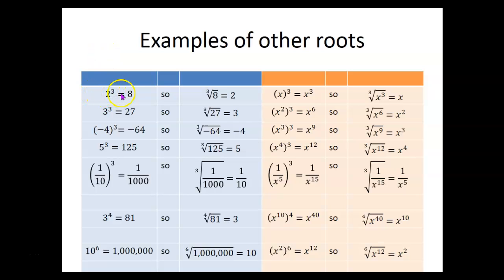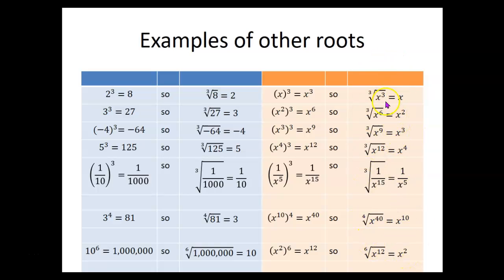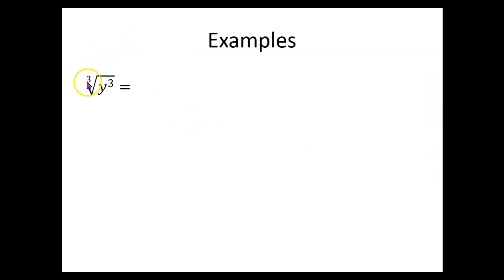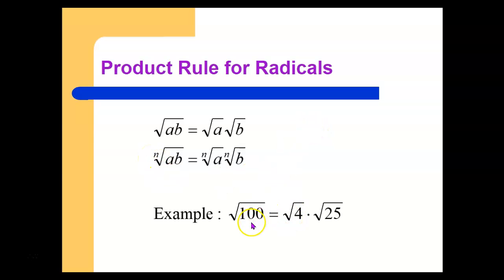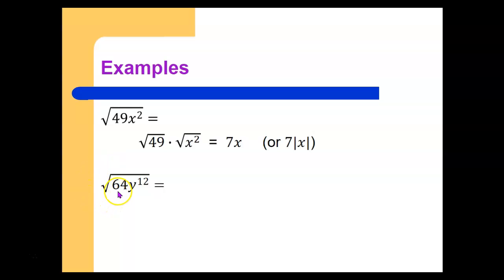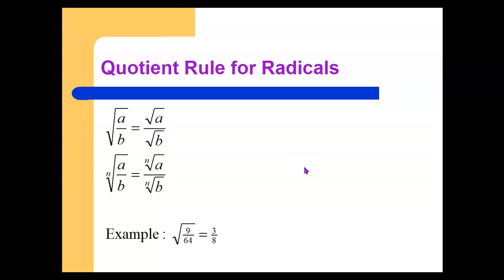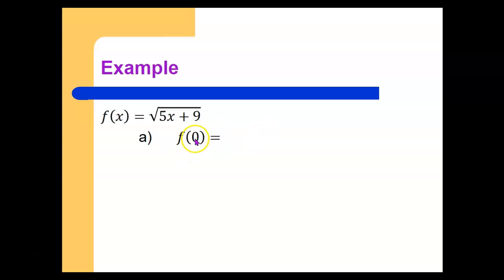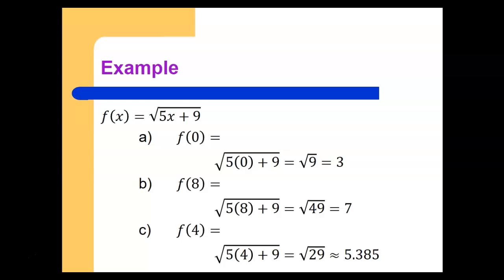10.1 Radicals part 3